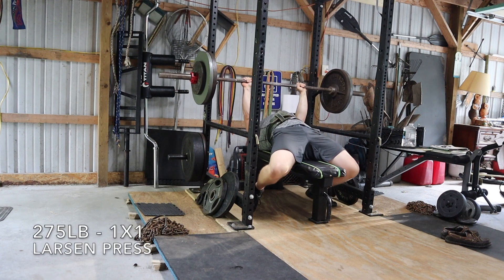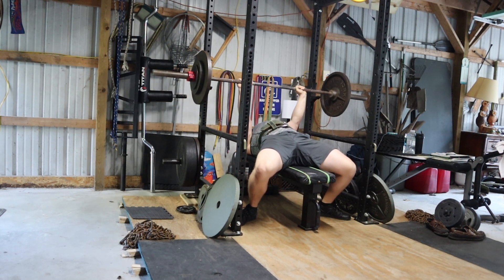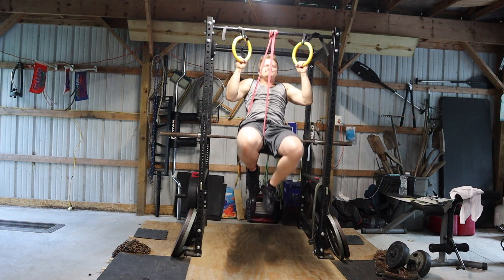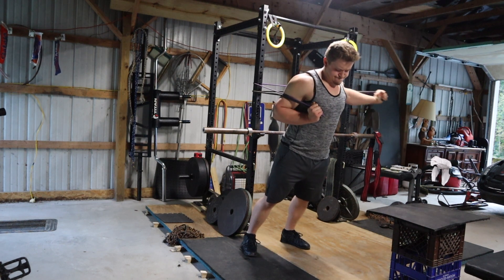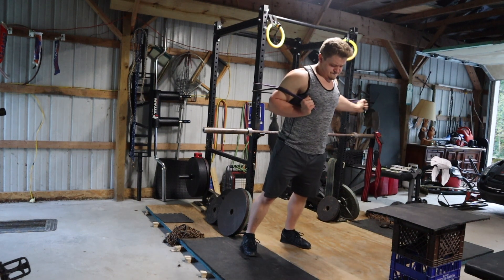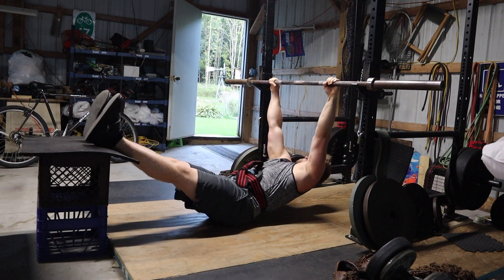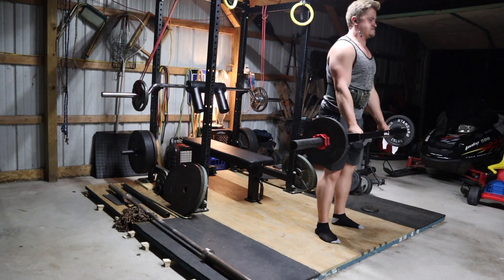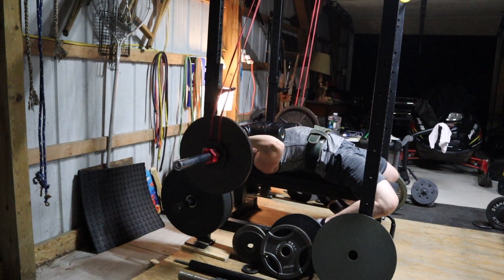Training Vlog #12 | Tip to Help Prevent Elbow Tendonitis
Week 2 Upper Body session was a success. Only 4 weeks to go until my testing day, October 22nd. Now that the goal is approaching, it's time to kick it up a notch!

The Strength Hacks Mission Statement is to...
- Help others develop good habits holistically; supporting wellness, strength, mental fortitude and productivity, by working with one's unique life factors.
- Achieve results and accomplish goals by applying the latest quality research, as well as optimal training programming that is customized to one's situation.